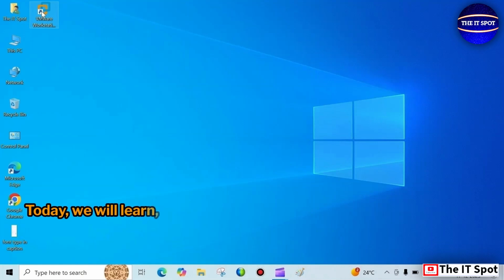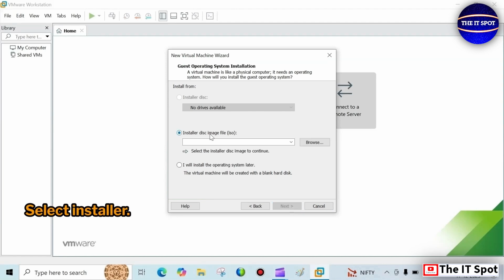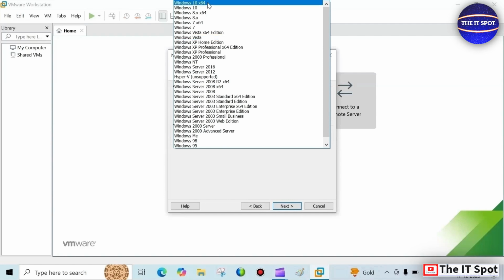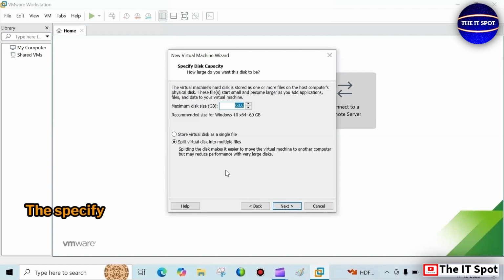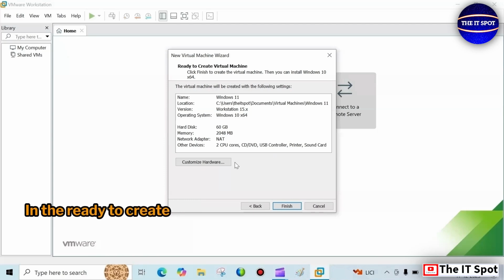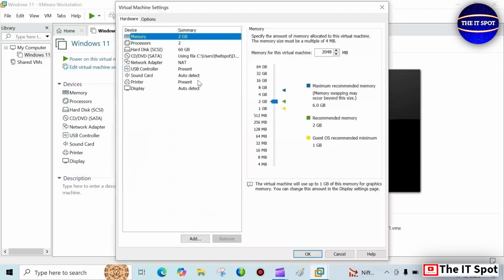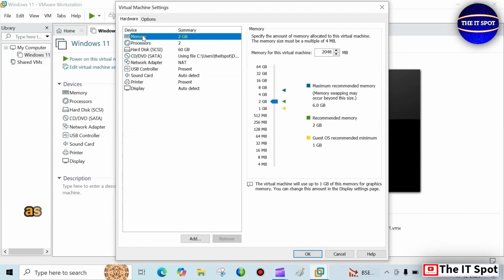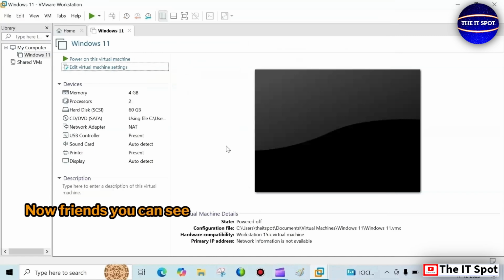Create a New Virtual Machine in VMware for Windows 11 | Step by Step Guide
In this video, you’ll learn how to create a new virtual machine in VMware Workstation Pro for Windows 11 step by step.
This tutorial covers everything needed to install Windows 11 successfully, including TPM, Secure Boot, and UEFI settings.

Windows 11 virtual machine is useful for testing, learning, and running Windows 11 without affecting your main system.

📌 What you’ll learn in this video:

Create a new VM in VMware Workstation Pro

Select and use Windows 11 ISO file

Configure RAM, CPU, and storage

Enable TPM 2.0 & Secure Boot

Fix “This PC can’t run Windows 11” error

Complete Windows 11 installation in VMware

⚠️ This guide uses official Windows 11 ISO and VMware features. No cracks or illegal methods.